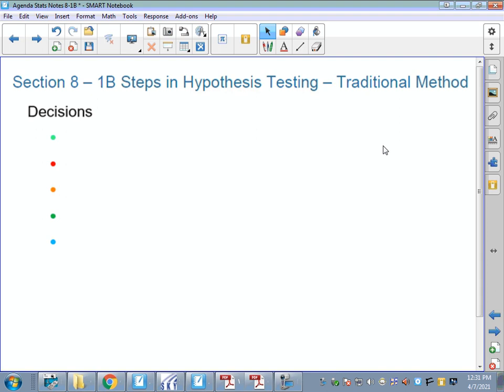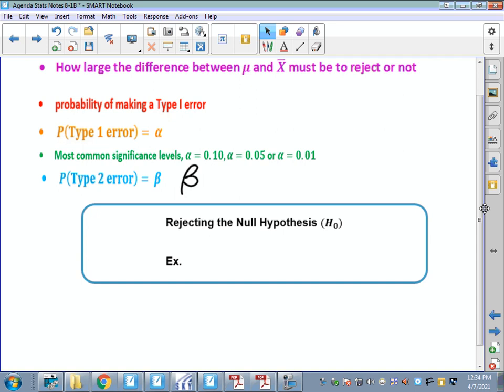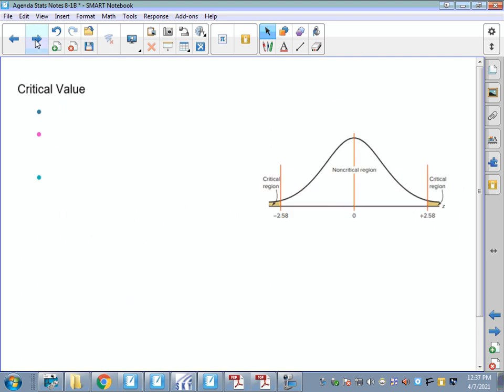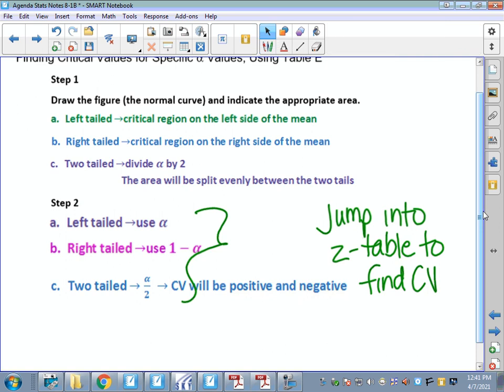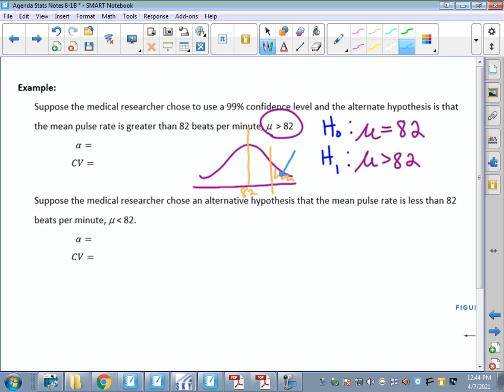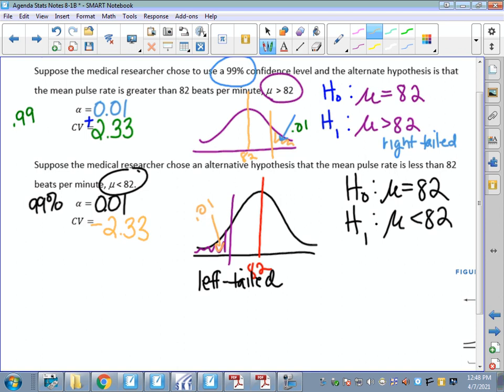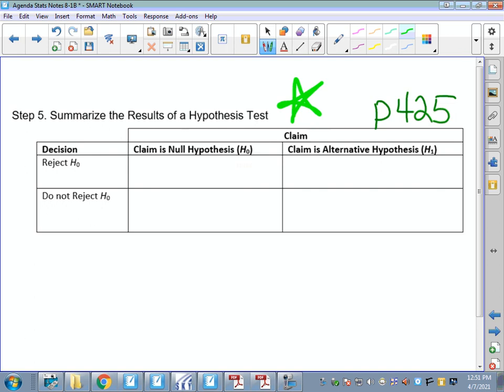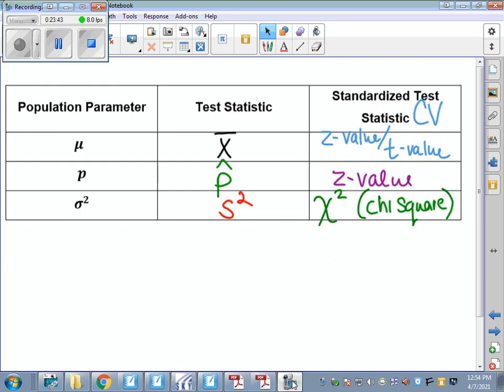Lesson 8-1B Critical Values